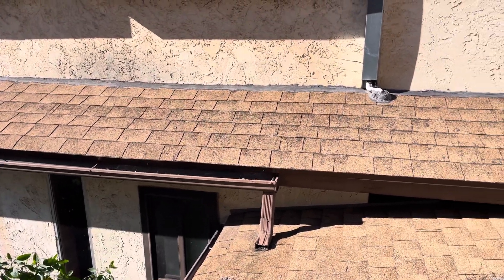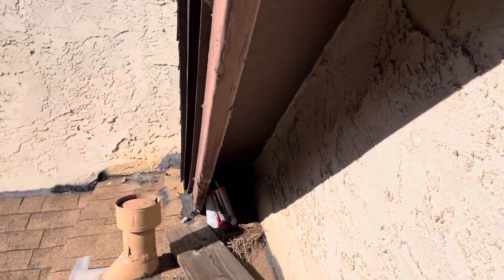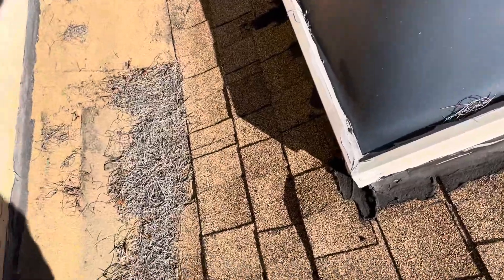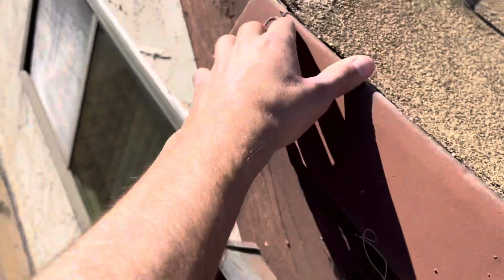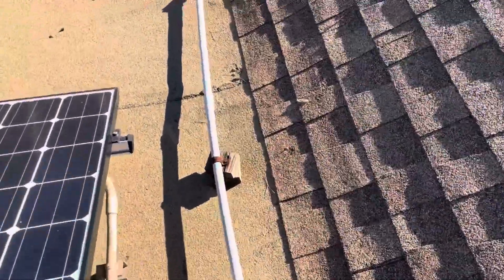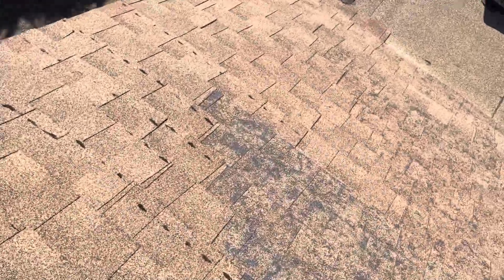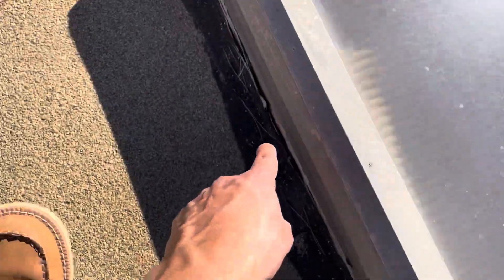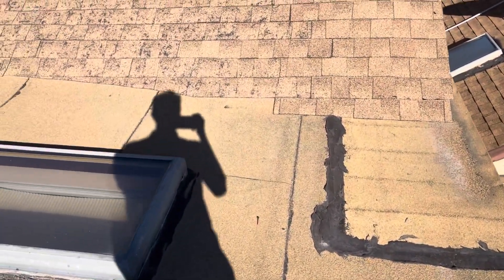3626 Nereis Dr - Roof Inspection Video